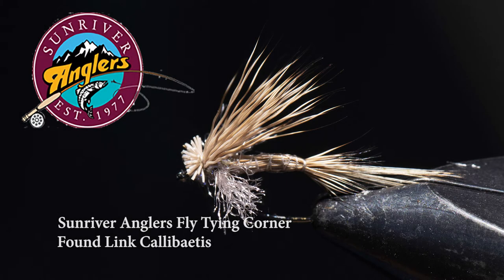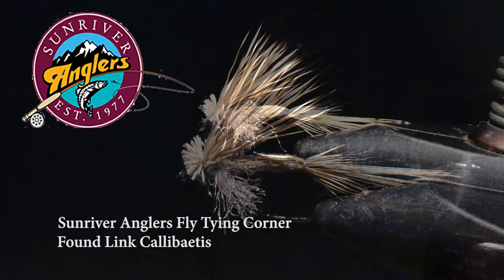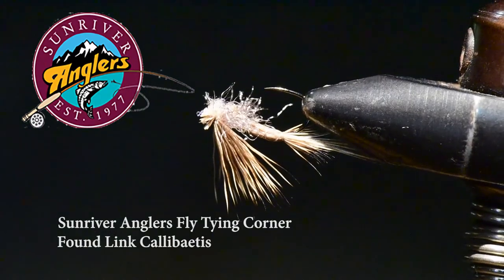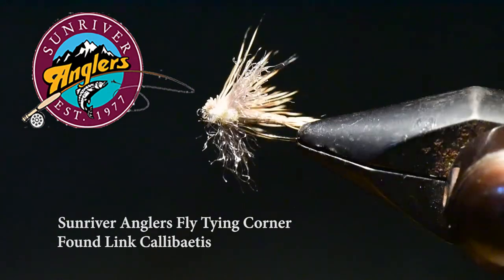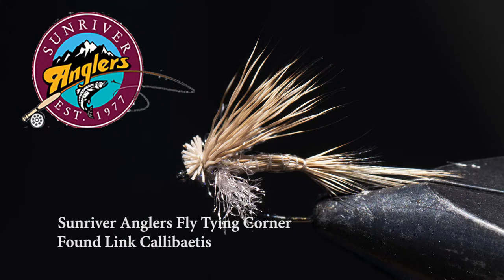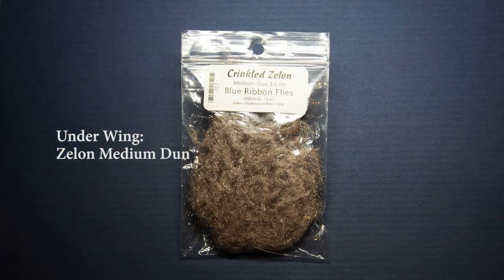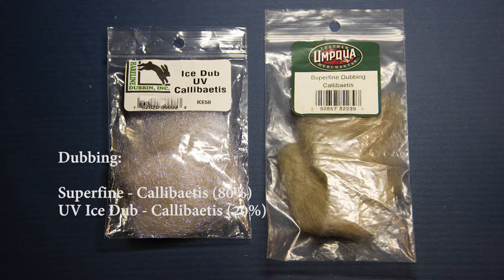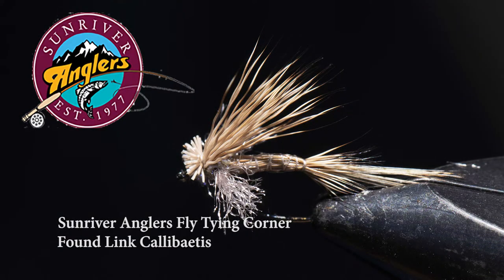Found Link Fly Pattern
This month's Sunriver Anglers Fly Tying Corner features Kelly Galloup's Found Link Fly Pattern tied to imitate Callibaetis. This fly floats well and catches fish.  It is a hybred pattern that can be used to imitate the dun stage of mayflies, or the spinner stage.  In the case of Callibaetis, both stages are often on the water at the same time.